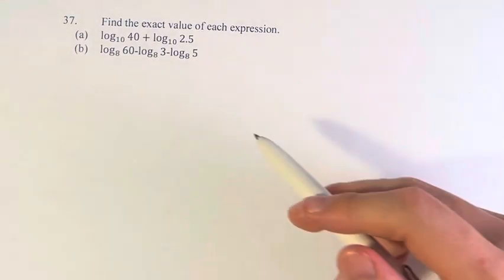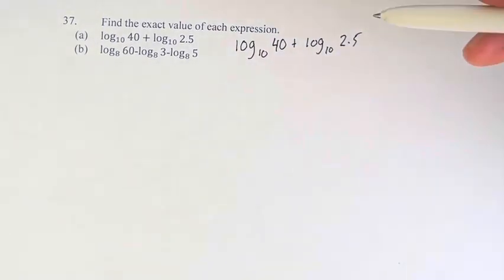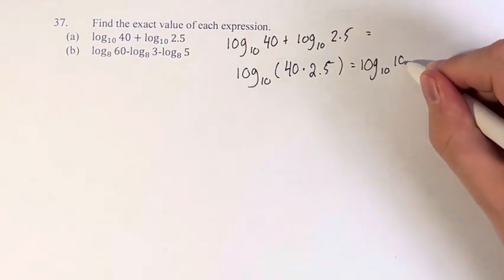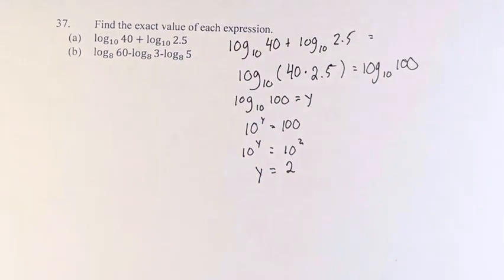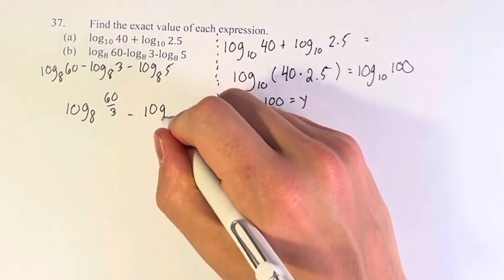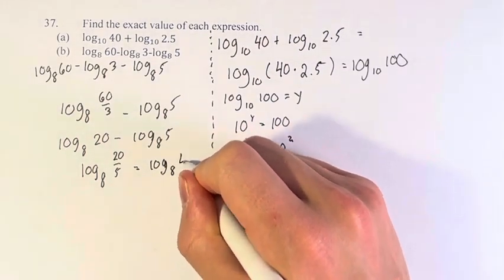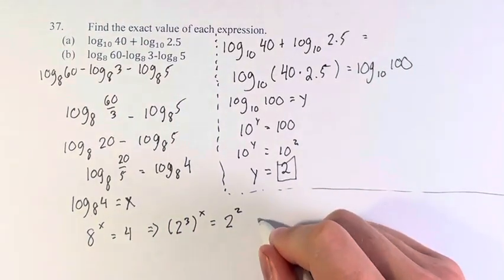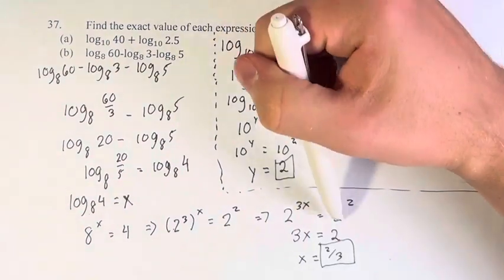37. Find the exact value of each expression. (a) log_10⁡(40)+log_10(⁡2.5) (b) log_8⁡(60)-log_8⁡(3)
37. Find the exact value of each expression.
(a) log_10⁡(40)+log_10(⁡2.5)
(b) log_8⁡(60)-log_8⁡(3)-log_8⁡(5)